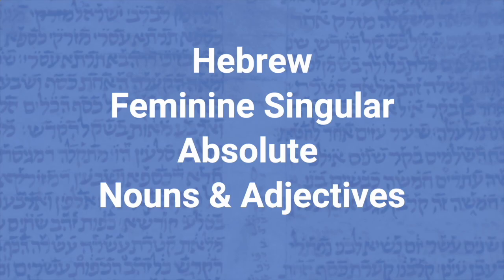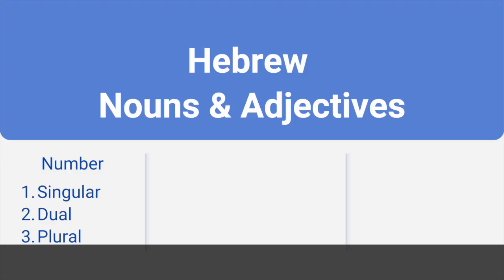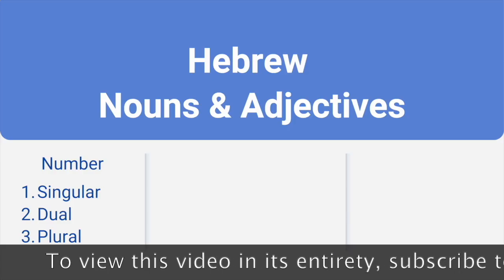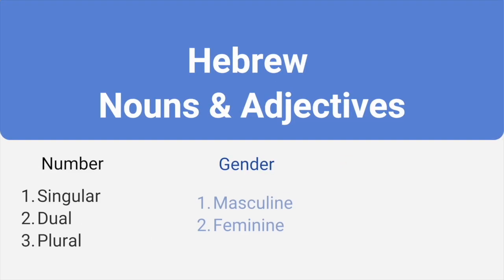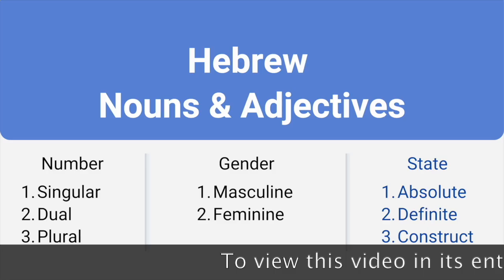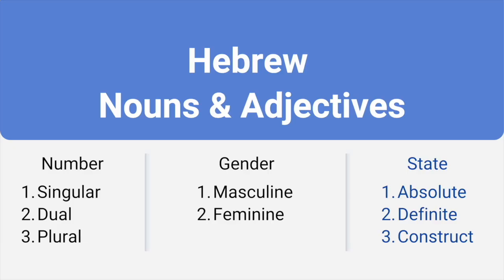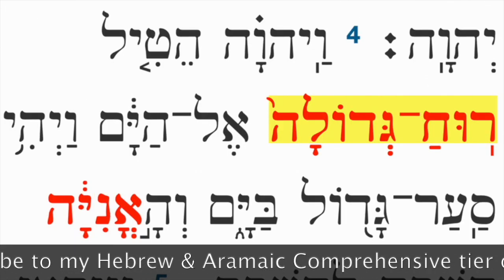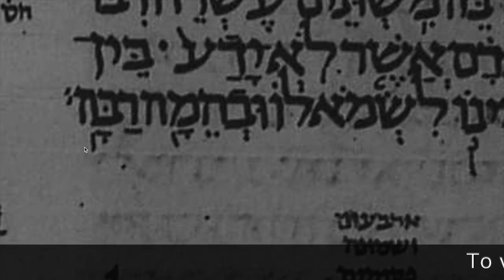Biblical Hebrew 1.3b - Feminine Singular Absolute Nouns and Adjectives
This is the second video of unit 3 of the elementary Hebrew course, which covers nouns and adjectives. This particular video provides an overview of feminine, singular, absolute nouns and adjectives.